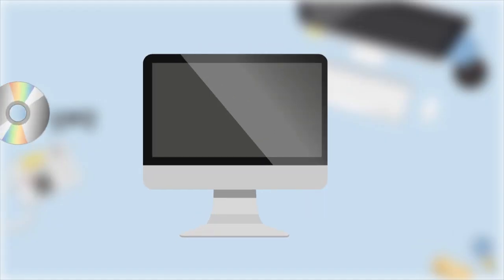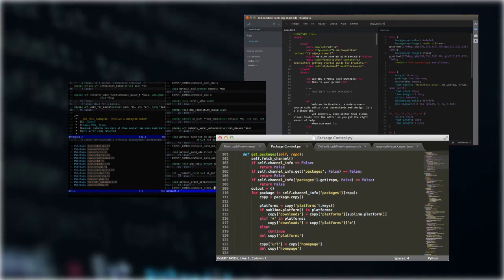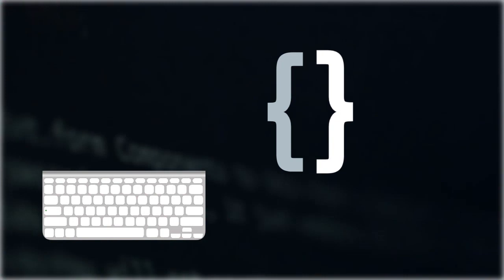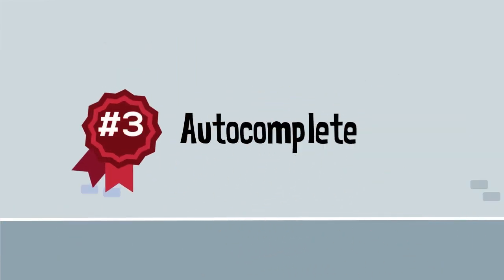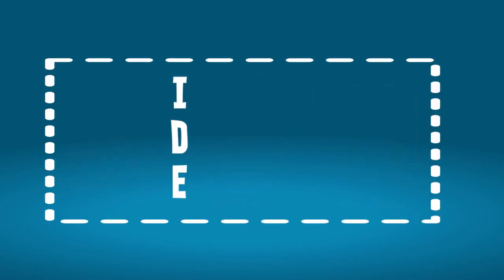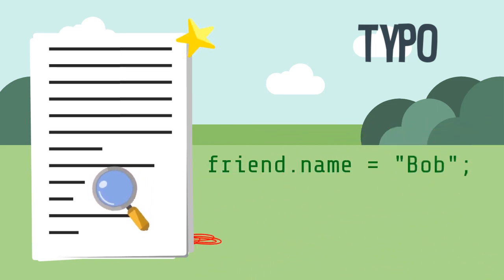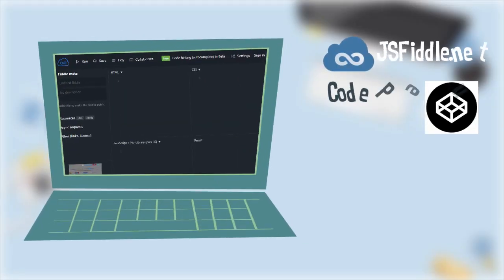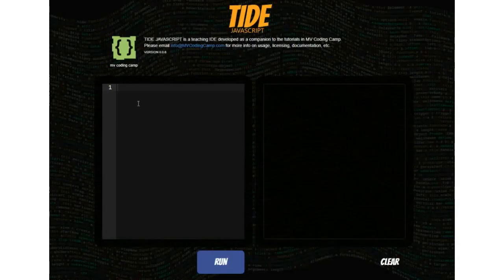Episode 007: Coding Tools | Online Coding Lessons for Kids!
Sometimes, to do your job properly, you need to know the tools that you’re working with. In this episode, we are going to take a look at the tools that you will need for coding. We'll cover code editors, IDEs, syntax highlighting, autocomplete, debugging and more!

Fun Fact:
The bug used in this video was actually from a game I built called Kleptobugs. I used an IDE specialized for game building called Unity3D for that. The app was published in all the major app stores: Apple's App Store, Google Play, Microsoft's Windows and Windows Phone, Amazon, and even Blackberry World!

About MVCC
MV Coding Camp started out as an in-person coding camp that I ran in Maple Valley, WA, in 2018. After teaching about 50 kids over spring break and the summer, I decided to convert the content into a online format so that a lot more kids and parents can take advantage of the content!

What sets this video tutorial apart is that it focuses on fundamental concepts in coding as opposed to clicking-and-dragging and game-building.

Credits:
Music in video generated by AI at the awesome and free AmperMusic.com